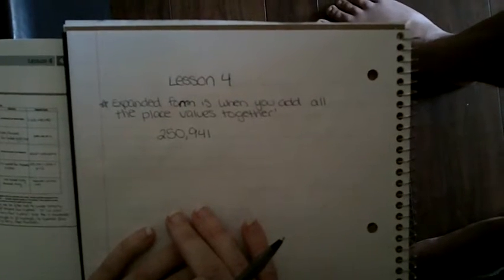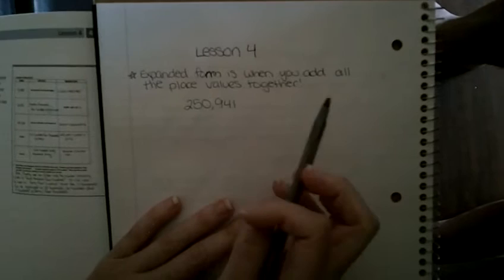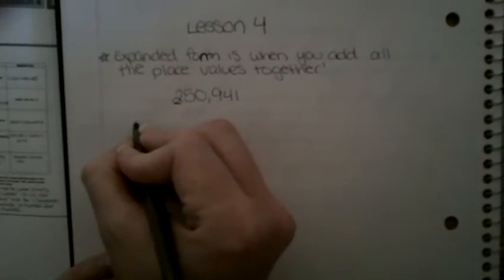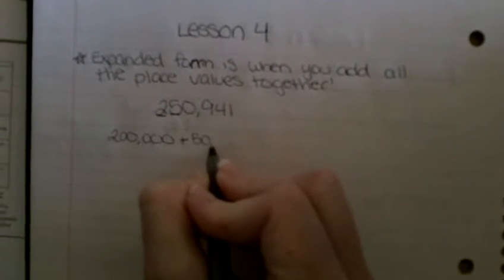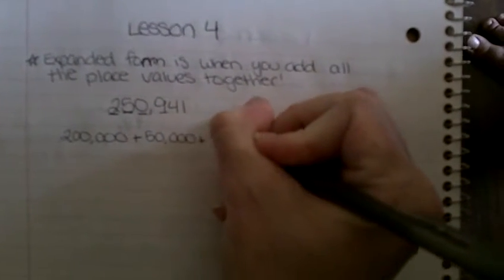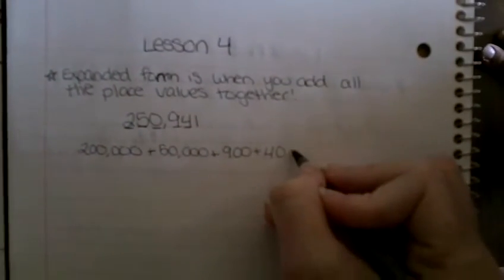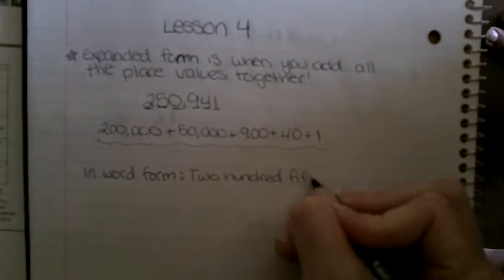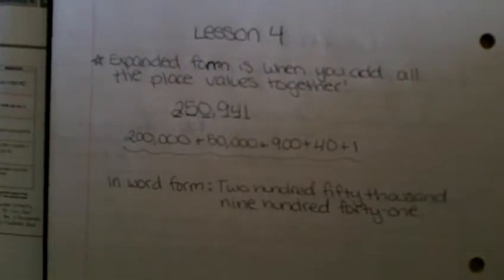4th Grade Lesson 4- Expanded and Word Form